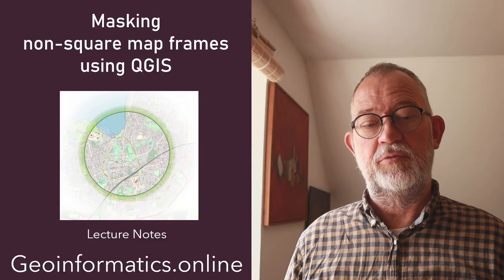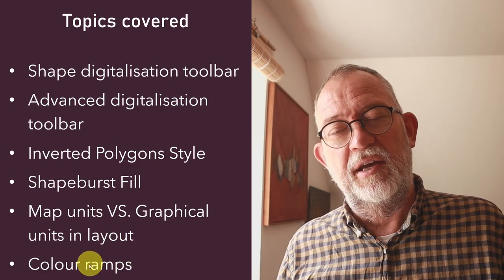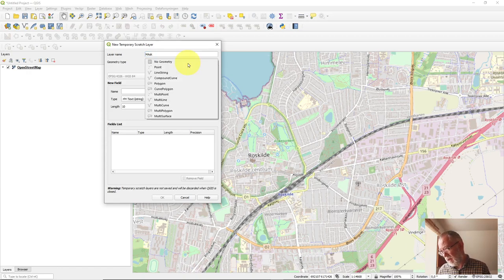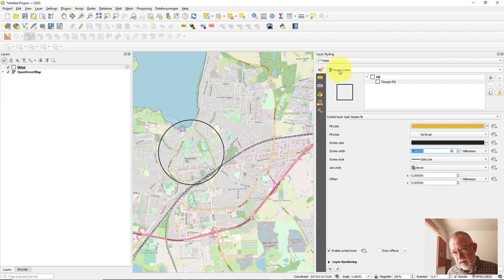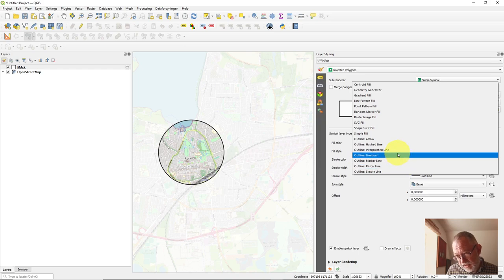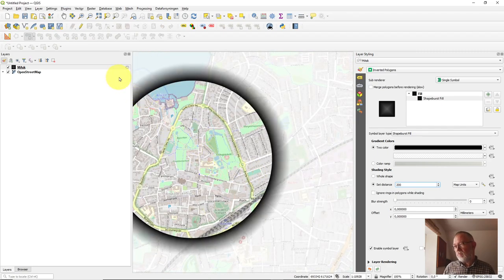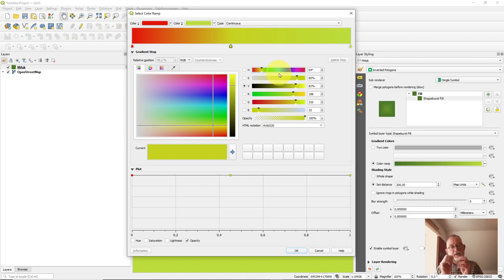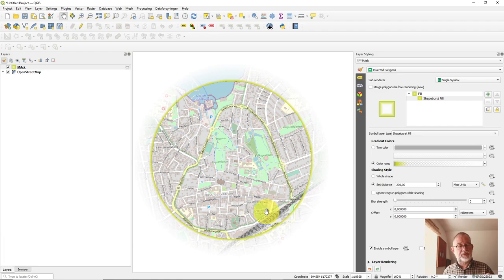How to use QGIS to create a map with a mask that can focus the map reader's attention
In order to create a mask in QGIS that can focus the map readers' attention, I will be demonstrating the use of The shape digitalization tool, move feature using advanced digitalization, Inverted polygons style, Shapeburst style and finally Color ramps. I will demonstrate a series of solutions ranging from a simple borderline to a complex colourramp controlled shape burst styling

Chapters
0:00 Focusing your map readers' attention
1:04 The tools used in this process
2:40 The setup
3:50 Creating the feature to define the hole(s) in the mask
5:20 The shape digitalization tool
6:03 move feature using advanced digitalization
6:23 Creating a simple delimitation symbol
7:02 Inverted polygons style
8:35 Shapeburst style
9:50 Shapeburst style with parameter
10:35 Map units Vs. Graphical units in style settings
12:24 QGIS Color ramps
12:54 Editing QGIS colour ramps
14:10 Adding new control points in QGIS colour ramps
15:33 Editing the QGIS colour ramp using the plot interface
16:40 Enjoying the result